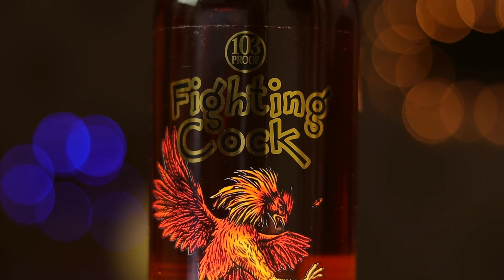Fighting Cock Kentucky Straight Bourbon | Whiskey Straight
An affordable, robust Bourbon. Is the Fighting Cock worth a spot on your whiskey shelf?

Sláinte.

Scoring system:
95-10: Classic  - a great whiskey
90-94: Outstanding - a whiskey of outstanding character & style
85-89: Very Good - a whiskey with special qualities
80-84: Good - a solid, well made whiskey
75-79: Mediocre - a drinkable whiskey that may have minor flaws
50-74: Not Recommended

Images  are my own.

Want help with your YouTube channel? Get all the help, tools and analytics you need from TubeBuddy. And it's free to start using. Check it out here and sign up

Chapters:
0:00 Intro
0:26 Specs
1:36 Nose
2:39 Palate
4:25 Finish
5:00 Final thoughts/score

All views and opinions expressed in this video are entirely my own.